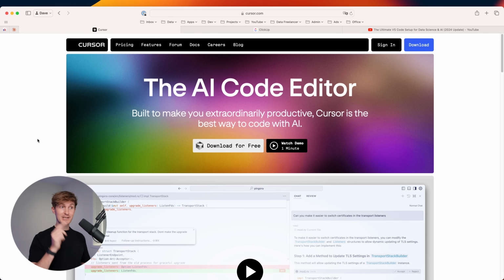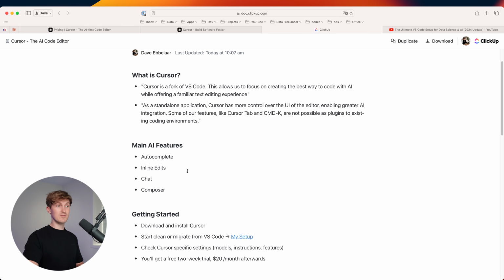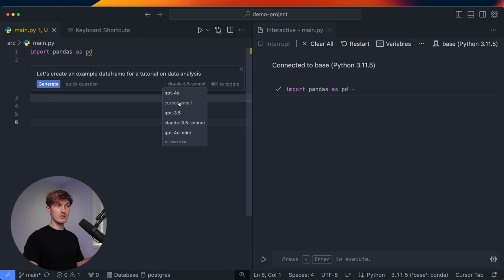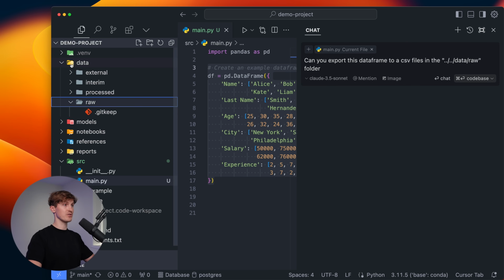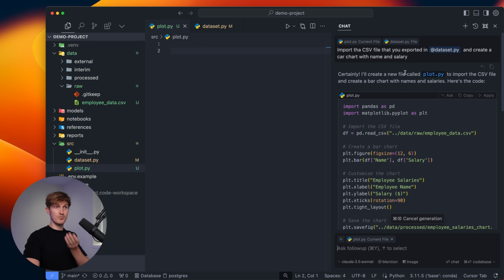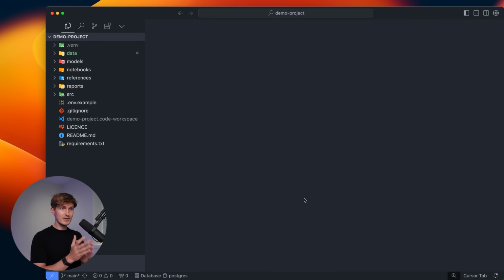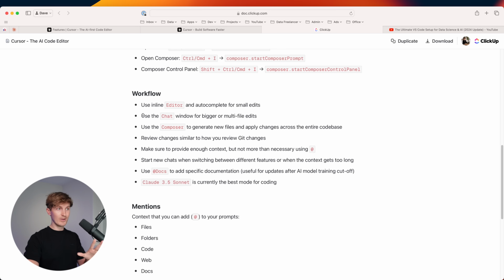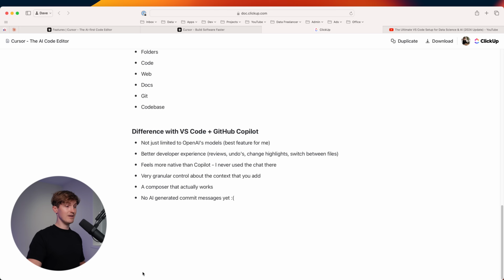What Makes Cursor IDE So Special for Coding?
Want to start freelancing? Let me help
Want to learn real AI Engineering?

👋🏻 About Me
Hi there! I'm Dave, an AI Engineer and the founder of Datalumina. On this channel, I share practical coding tutorials to help you become better at building intelligent systems.